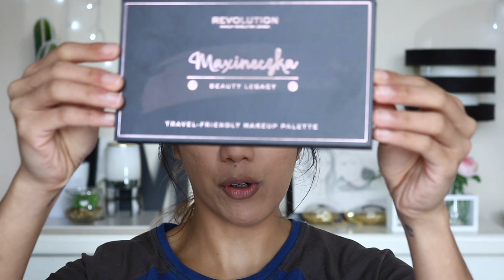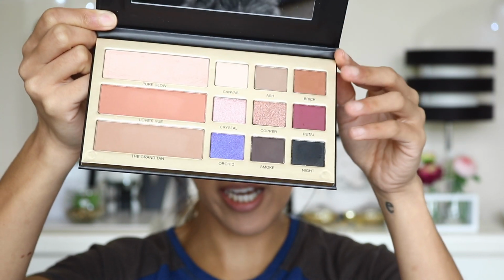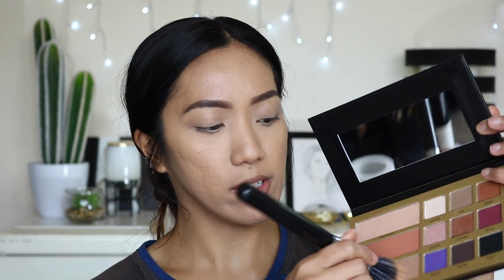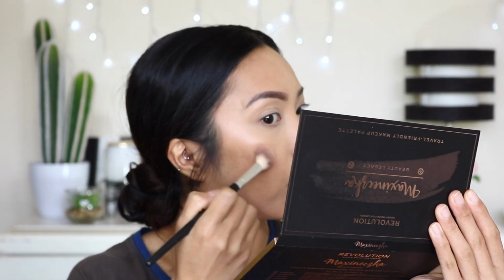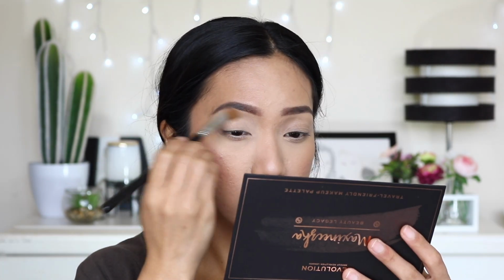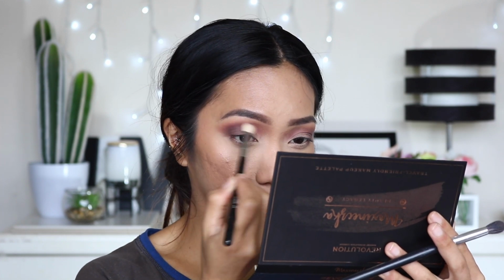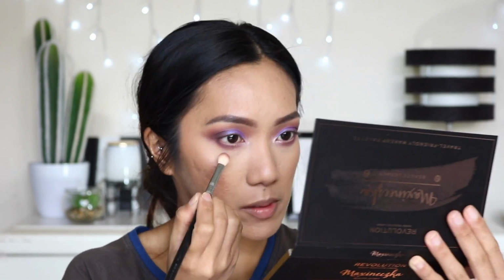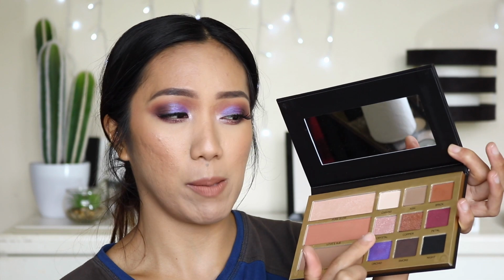THE FACE | MAXINECZKA x REVOLUTION FIRST IMPRESSION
Revolution has become my ultimate favourite affordable makeup brand besides Wet n Wild. The brand has recently collaborated with a lot of beauty gurus and the eyeshadow palettes that I have tried are amazing! The pigmentation is to die for especially the black eyeshadow!!

I have discovered another palette which is great for travelling! It has a face and eye palette in one and the colours have great mixtures of everyday mattes and bold look. I have to do a bold makeup look using this palette!

Watch the whole video to know my initial thoughts and how I achieved the makeup look!

xx
Carmela

EQUIPMENT

Vlog Camera: Canon G7 Mark II / Panasonic Lumix GF7